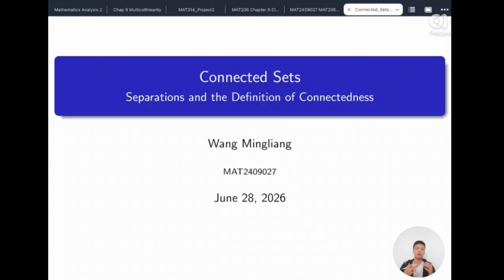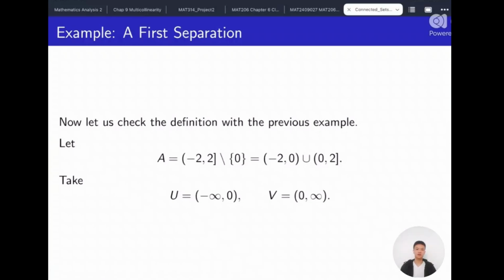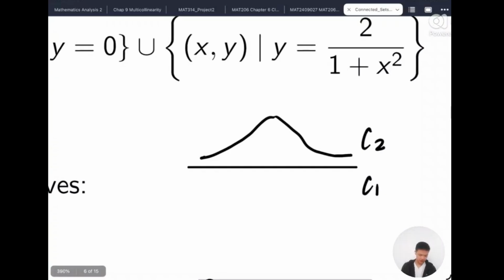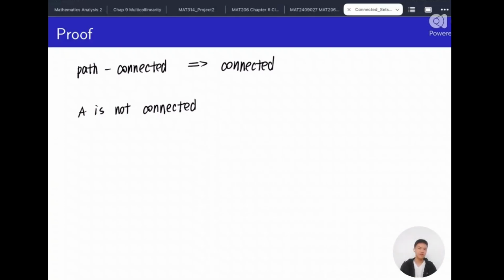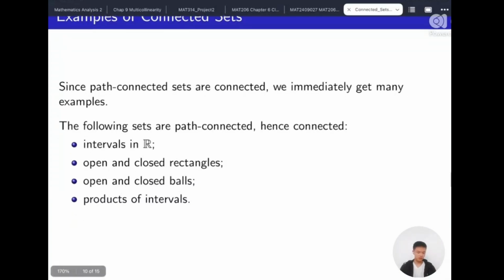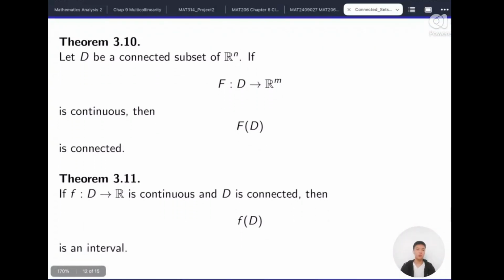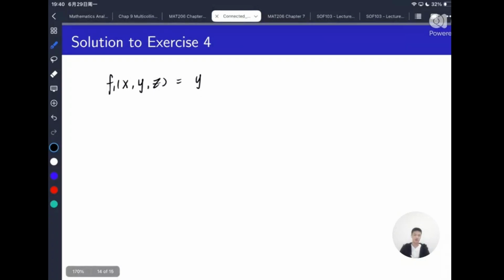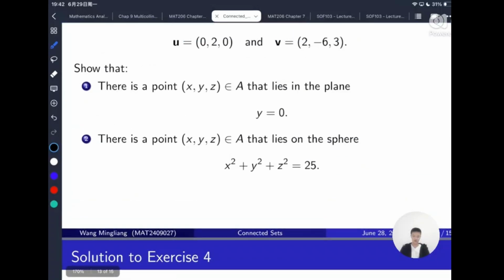Connected Sets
In this video, I explain the concept of connected sets in real analysis, starting from the intuitive idea of a set being “one piece.” We first introduce separations of a set, then define connectedness formally, and use examples to show how to prove that a set is not connected. The video also covers the relationship between path-connectedness and connectedness, the characterization of connected sets in (\mathbb{R}), and how continuous functions preserve connectedness. Finally, we apply these ideas to intermediate value type problems in (\mathbb{R}^3).